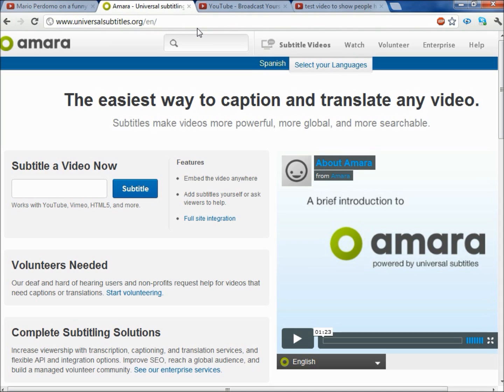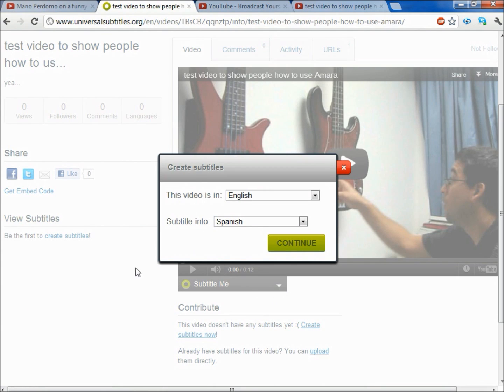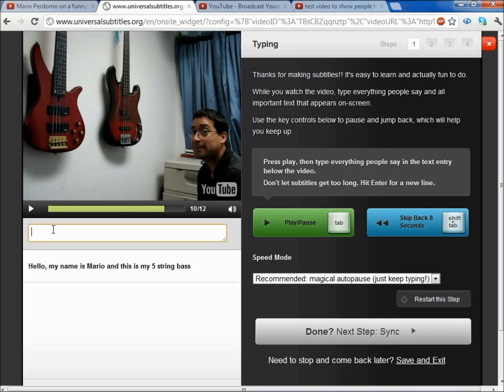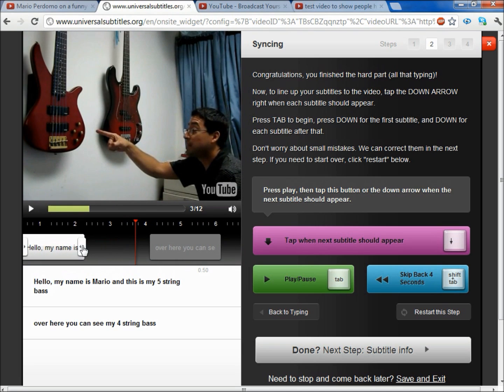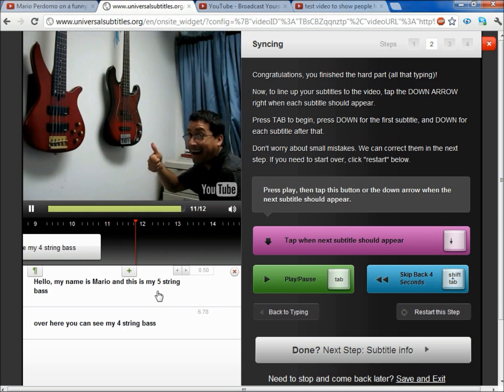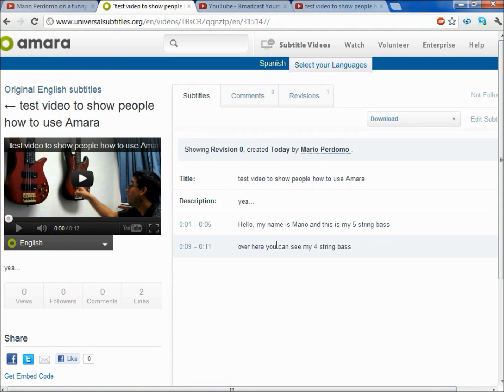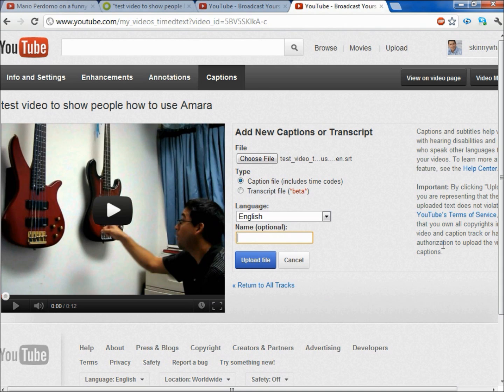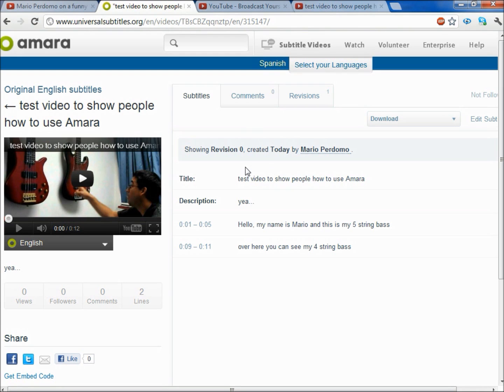how to create subtitles and captions for your uploaded youtube videos - free service - May, 2012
I noticed that there is no decent "how to do subtitles" video out here in youtube, so I decided to make this one since all the ones I found were either very old or telling you to use captiontube which is full of bugs and it does not work if your video is longer than 8 minutes. Try doing anything longer than that and you'll see what I'm talking about.
I highly recommend you do captions in both English and Spanish for all your videos. You'll increase your views dramatically since you'll be able to cater to deaf people, computers with no speakers and monolingual people.
I'm available for hire to do your subtitles, just send me a private message asking me about it.